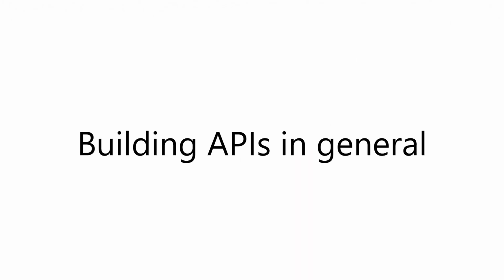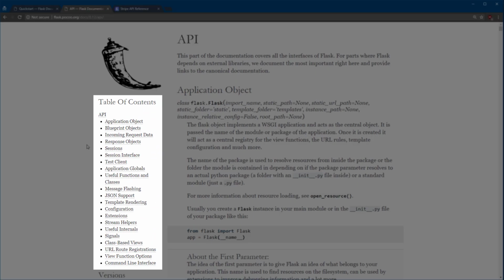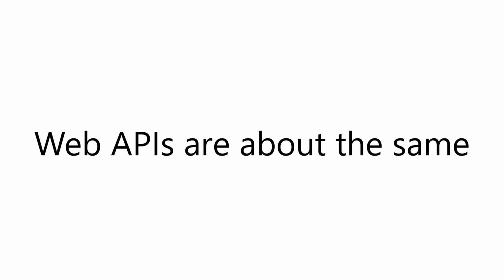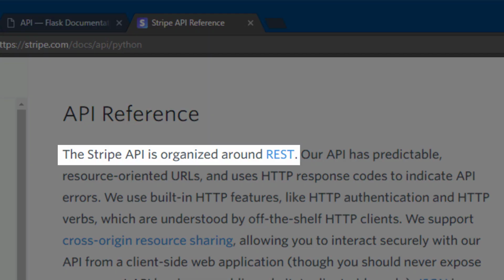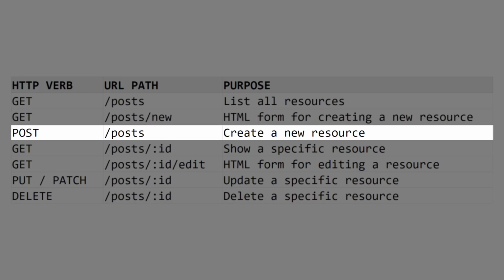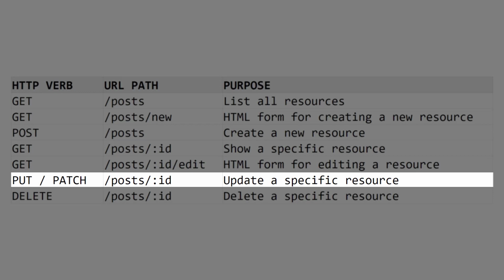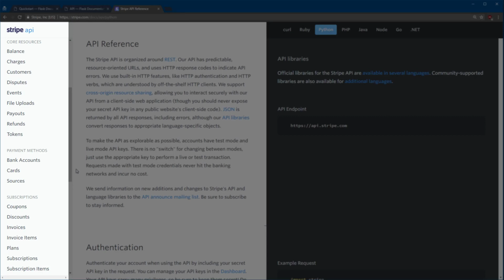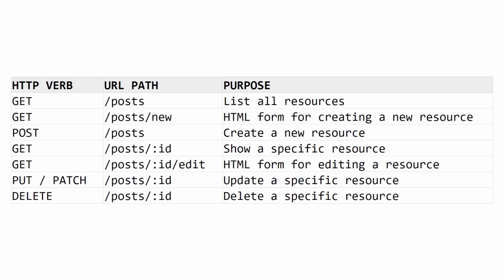Building RESTful APIs with Flask: Defining, Using and Building APIs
This is a free bonus app included with the Build a SAAS App with Flask course

In the Build a SAAS App with Flask course we'll go over building a real world web app that accepts payments and so much more.

Part of what you get for free with this course is a bonus section on building RESTful APIs and using websockets.